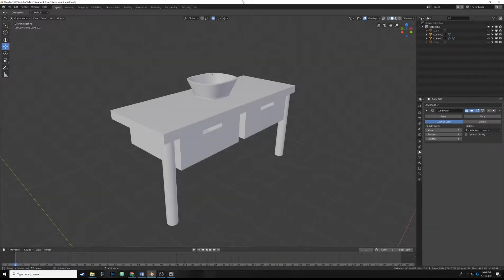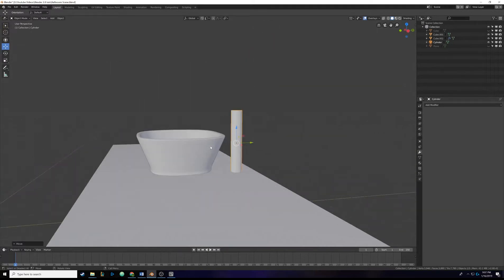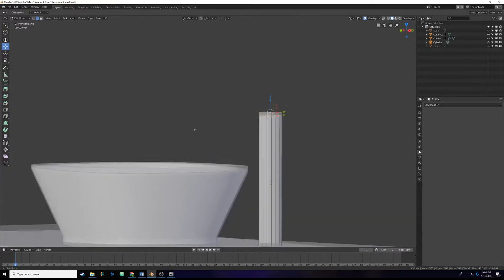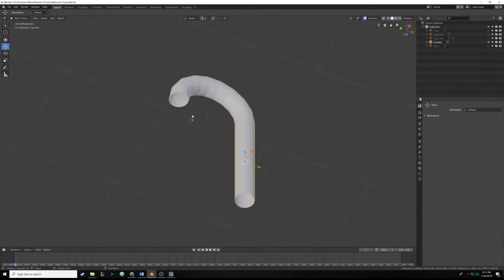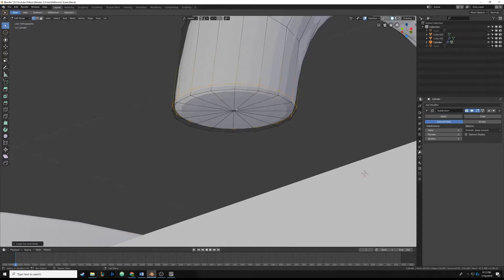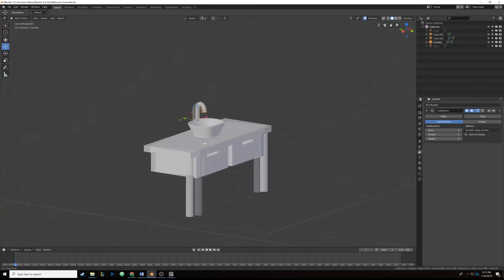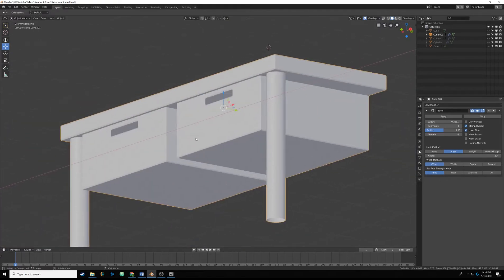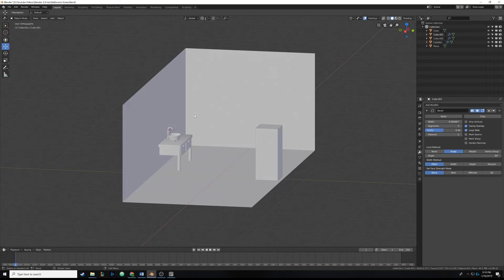Making A Bathroom In Blender 2.8 - Part 7, Finishing The Sink and Table (For Beginners)